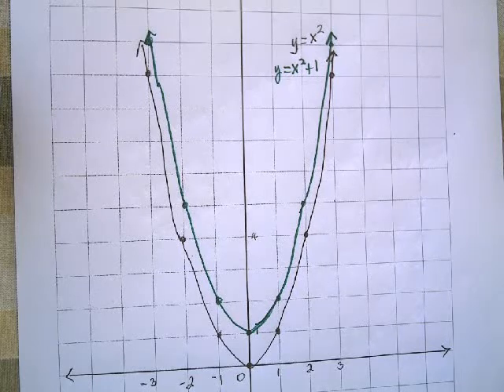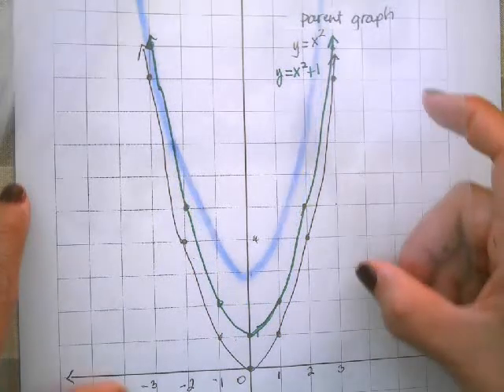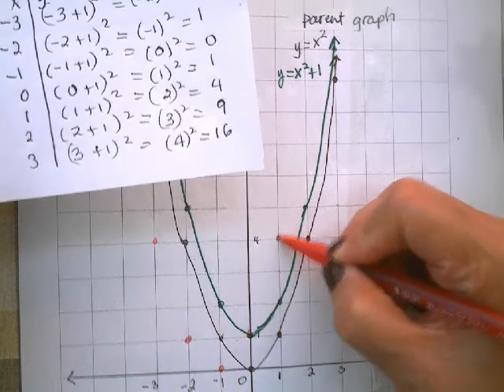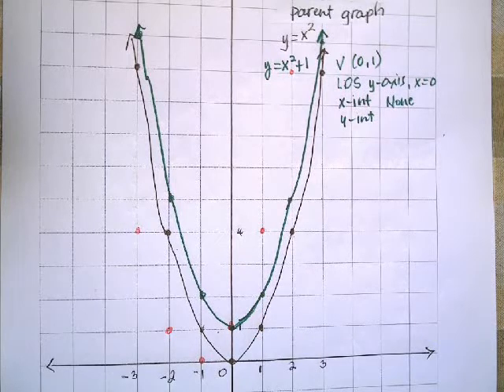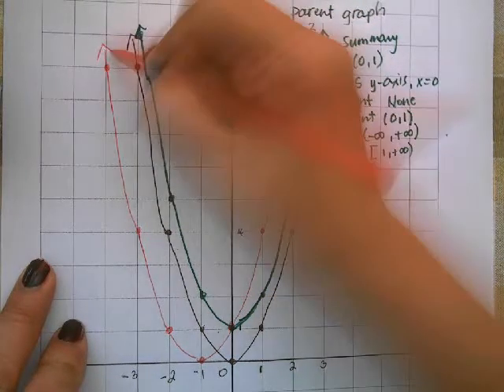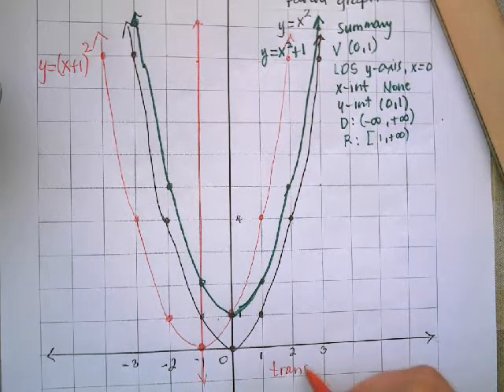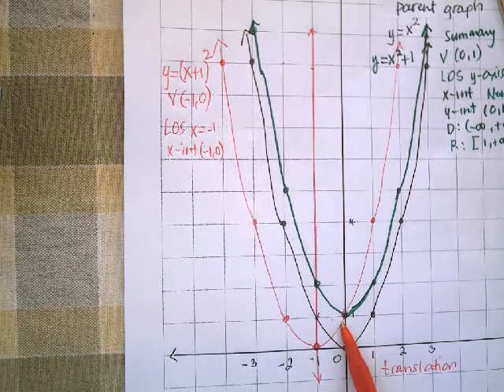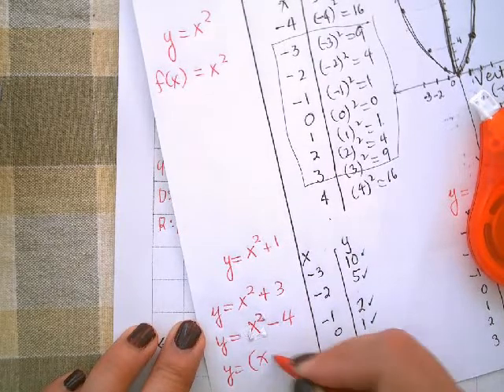Graphing Parabola part 3 of 4